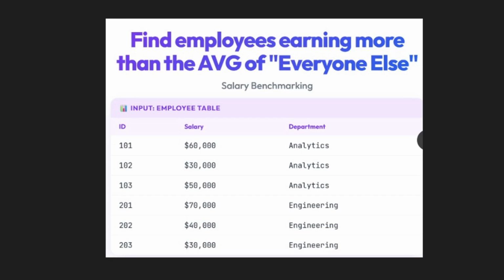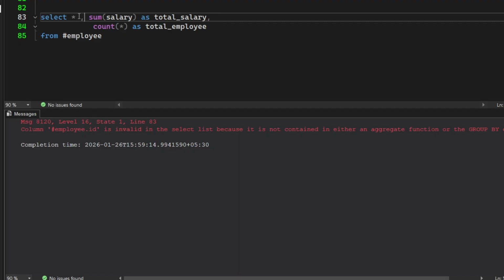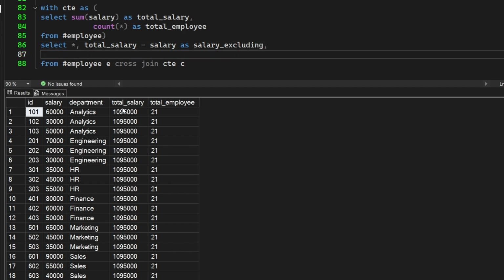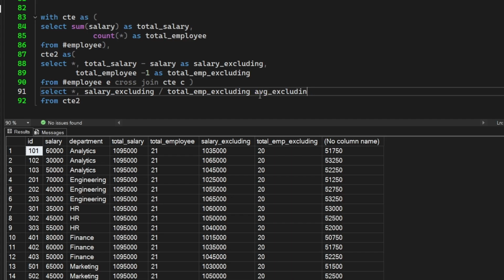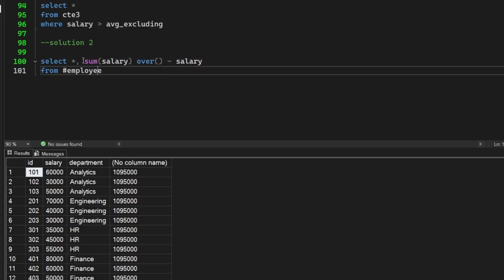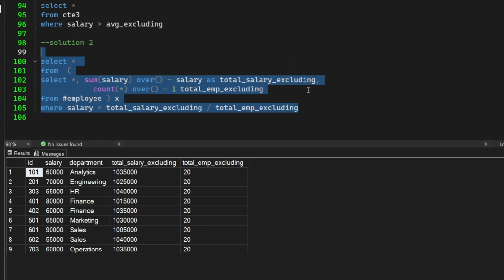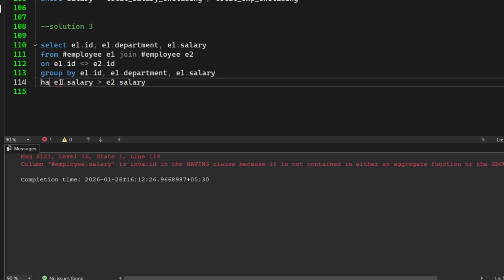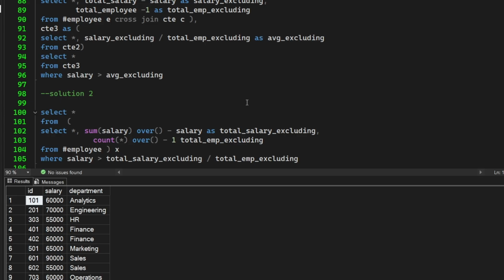Can You Solve This? Advanced SQL Interview Question (Salary Logic)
In this video, we crack Advanced SQL Interview Questions that are frequently asked in technical rounds for Data Analyst and Data Engineering roles.

If you are preparing for a SQL interview, you need to go beyond basic SELECT statements. Today, I’ll show you how to solve a common but tricky scenario: "Find employees earning more than the AVG of 'Everyone Else'."

We will break down 3-4 different approaches to solving complex queries, moving from intermediate logic to Pro-Level SQL using efficient techniques.

📌 In this video, you will learn:

How to handle complex salary benchmarking problems.

Logic building for "Everyone Else" exclusion scenarios.

Optimizing queries for better performance.

Common mistakes candidates make in SQL interviews.

👇 Queries Covered:

Identifying the dataset constraints.

Calculating dynamic averages.

Filtering logic for specific employee comparisons.

🚀 Prepare for your next Data Interview with confidence!

CREATE TABLE employee (
    id INT,
    salary INT,
    department VARCHAR(50)
INSERT INTO employee (id, salary, department) VALUES
-- Analytics

-- HR
(301, 35000, 'HR'),
(302, 45000, 'HR'),
(303, 55000, 'HR'),